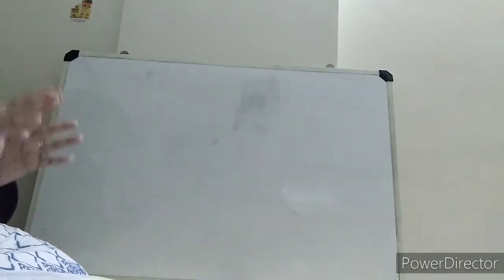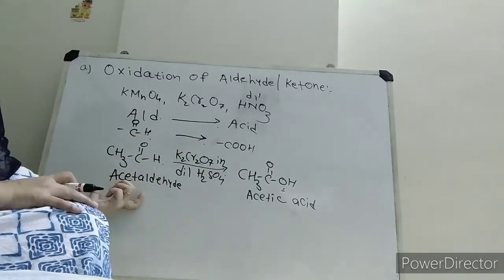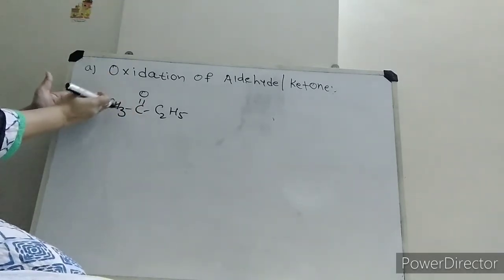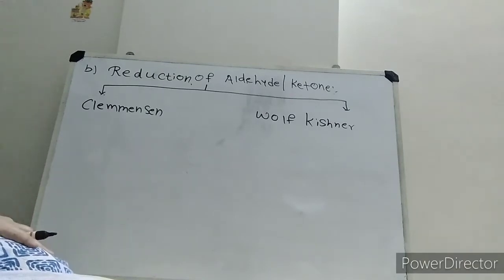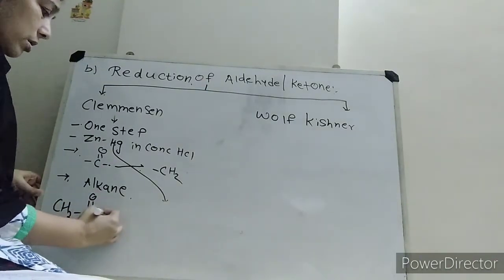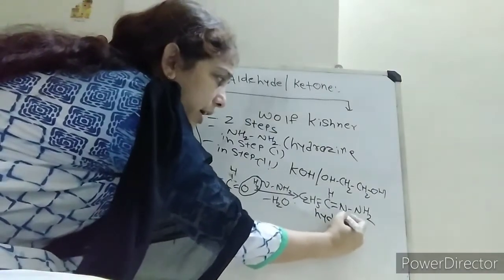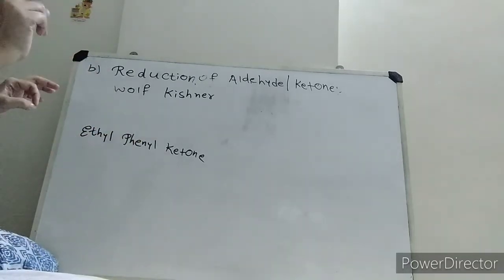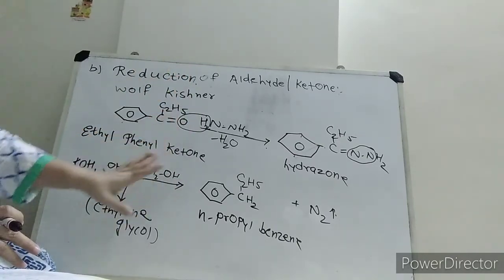Chemistry Ch no. 12 Oxidation and Reduction of Aldehyde and Ketone (By Mrs. Archana Barot)